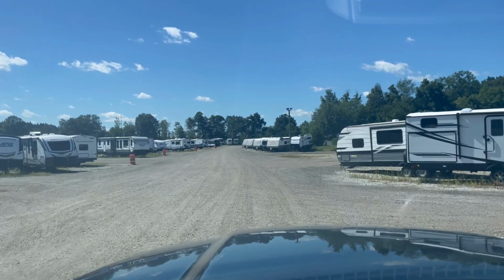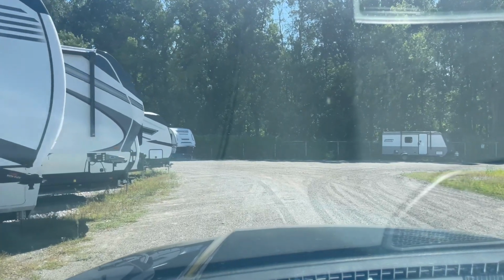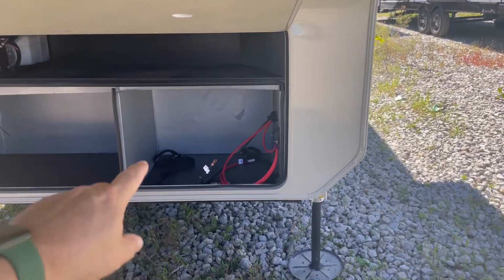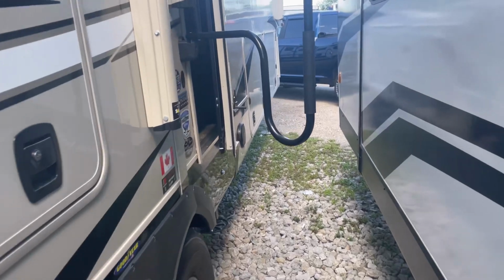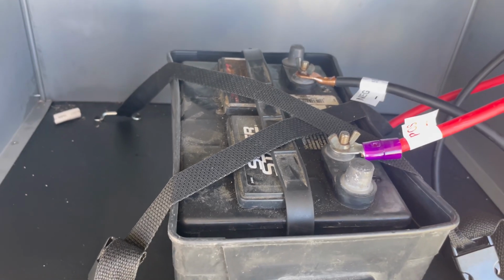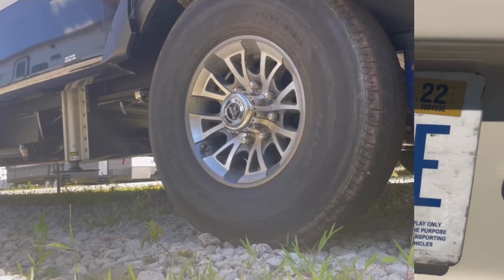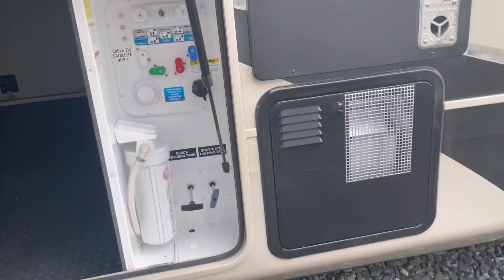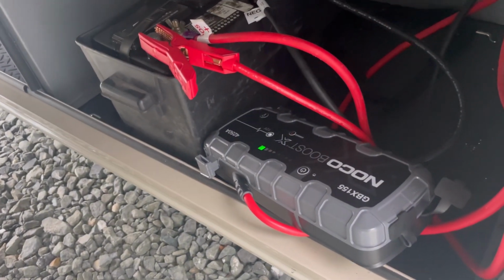RV Transport to Ferndale, Wa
Fridge/Freezer
30 quart
30 quart
48 quart

Dash Cam

Dashcam Hardwire Kit

Dashcam Sims Card

commission from qualifying purchases.